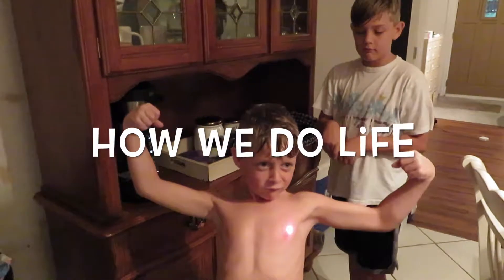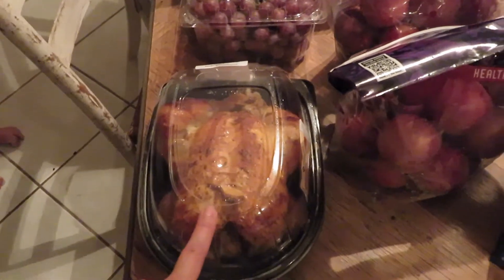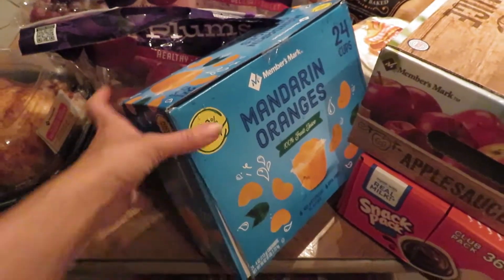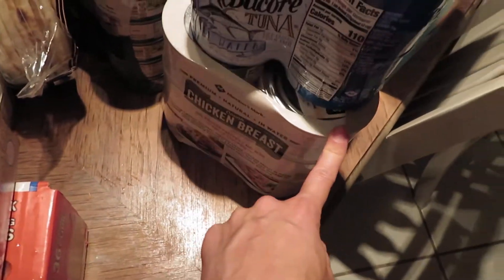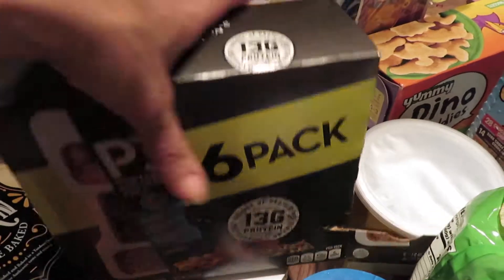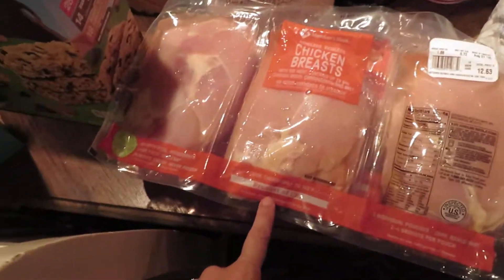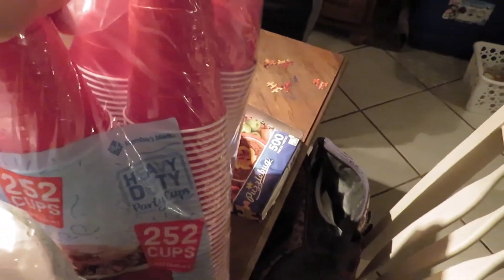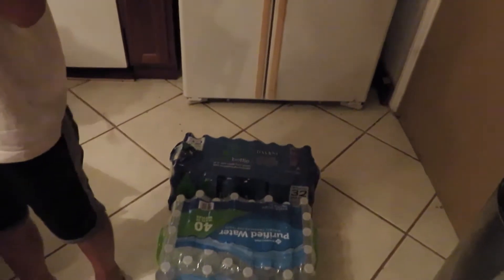Back to School Grocery Haul | Sam's Club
I'm excited to share with you what I got from Sam's Club this month! The things I purchased are not exclusively what the kiddos pack and they will not get all of that every day. Some things will be reserved as treats that will not be consumed on a daily basis.

Price break down:
Members Mark waters - $2.98
Dasani waters - $4.98
Dino Buddies Chicken Nuggets - $11.98
Members Mark Canned Chicken Breast - $9.98
Quaker Chewy Granola Bars - $8.98
Snack Pack Pudding - $5.98
Cod Loins - $16.98
Bumble Bee Tuna - 10.98
Plastic Cups - $11.78
Nacho Cheese - $6.98
Paper Plates - $15.68
Country Time Lemonade -$6.98
Albacore Tuna - $10.98
Pistachios - $14.48
All Laundry Detergent - $15.82
Mandarin Orange Cups - $7.98
Applesauce Cups - $9.97
Downy Unstoppable - $11.98
Red Grapes - $5.98
Green Grapes - $5.98
P3 Packs - $6.98
Chicken Breasts - $12.88
Chicken Breasts - $12.63
Milk - $3.65
Flour Tortillas - $3.98
Naan Bread - $4.98
Frozen Mango - $8.98
Half & Half - $1.88
Plums - $5.98
Fruit Snacks - $8.98
Rotisserie Chicken - $4.98
Lunch Packs - $5.78
Tortilla Chips - $9.98
Chip Bags, 50 ct. - $12.72